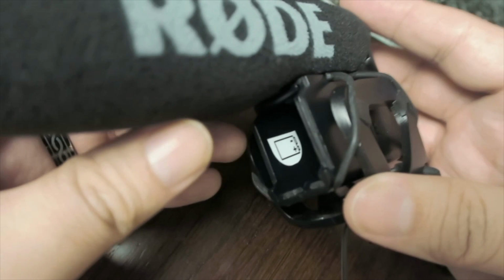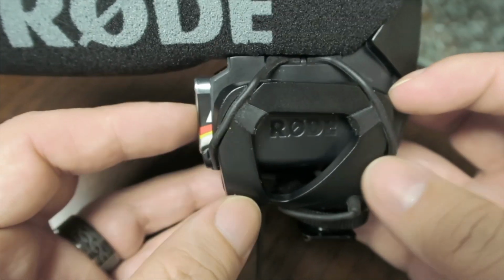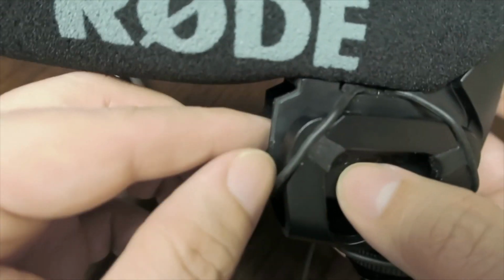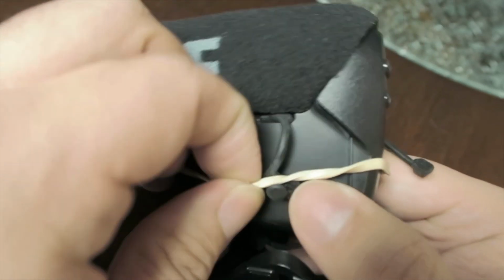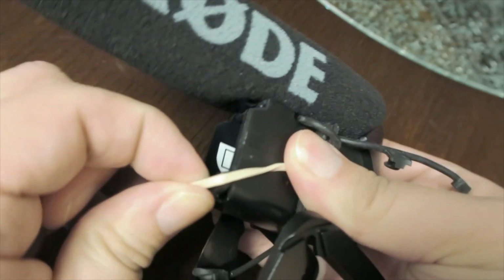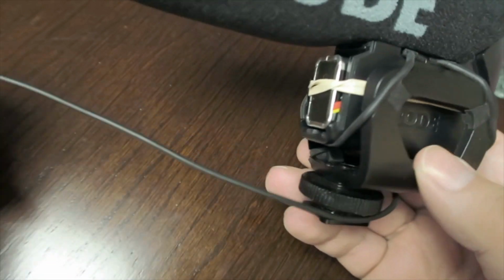Rode Videomic Pro Battery Door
The Rode Videomic Pro does have some issues but I fixed that in this video.  When you purchase a Rode Videomic Pro you will notice that the battery door has 2 small pieces that hold the door in place.  They are so small that mine broke off, so I needed to replace the door to get it to work again.  In this video I will show you how I replaced the battery compartment door.

Rode Videomic Pro